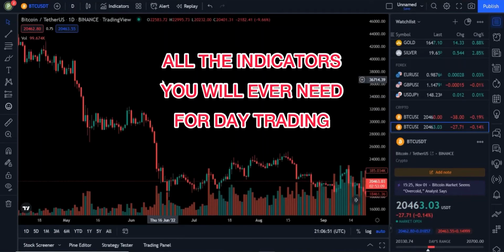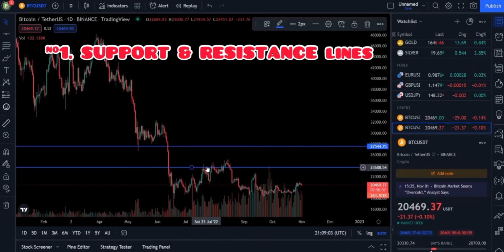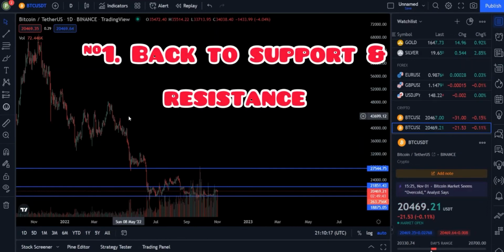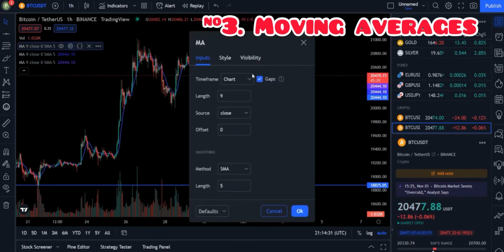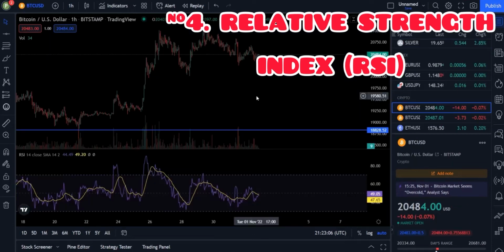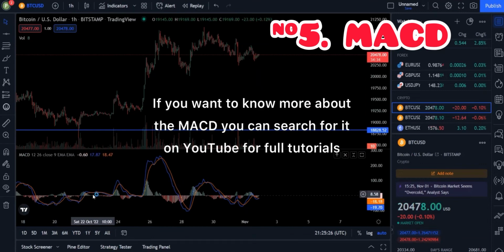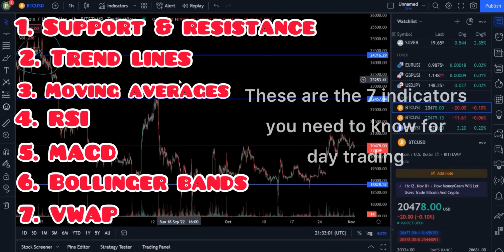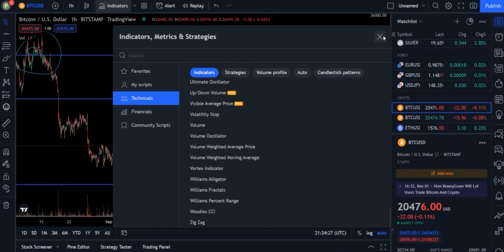All The Day Trading Indicators You Could Ever Need!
In this video, I will go over every indicator you could ever need for day trading. These include, support and resistance lines, trend lines, moving averages, Relative strength index (RSI), MACD, VWAP and bollinger bands. I believe those are the only indicators you’ll ever need for day trading, except of course volume, which I don’t necessarily consider an indicator.